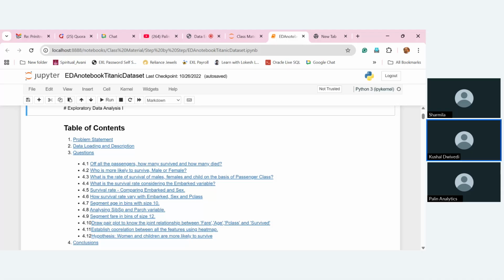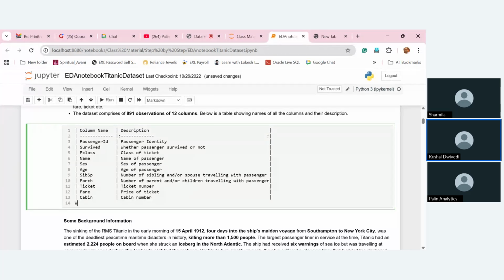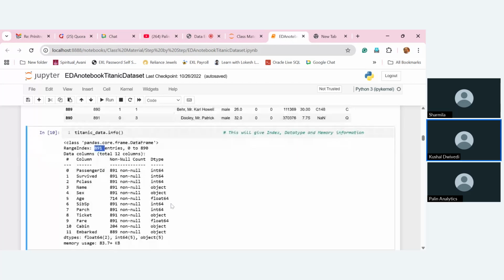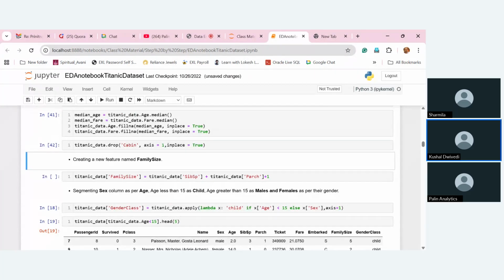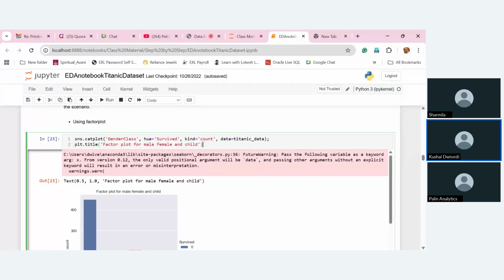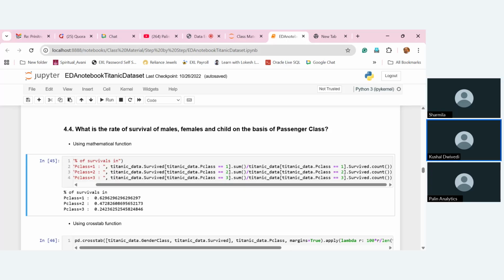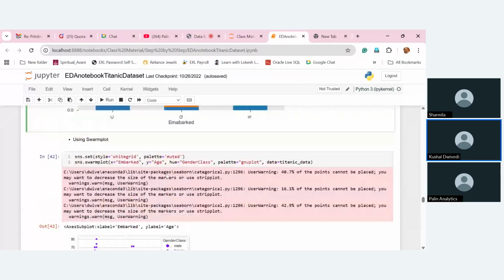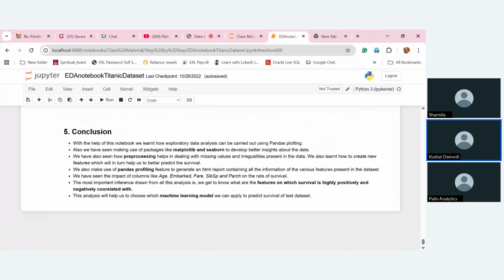Data Engineering Course Weekend Batch Python Training : Session 11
📊 EDA in Python | Data Engineering Course | Exploratory Data Analysis Tutorial

Welcome to our Data Engineering Course!
In this video, we will dive deep into Exploratory Data Analysis (EDA) using Python. EDA is a crucial step in understanding data, identifying patterns, detecting outliers, and preparing datasets for further transformation and pipeline building.

✔ What is EDA and why it is important
✔ Loading datasets using Pandas
✔ Handling missing values
✔ Understanding data types & basic statistics
✔ Univariate & multivariate analysis
✔ Data visualization with Matplotlib & Seaborn
✔ Identifying trends, patterns & correlations
✔ Preparing data for ETL/ELT workflows in Data Engineering

Python

Pandas

NumPy

Matplotlib

Seaborn

Python learners

Anyone who wants to understand data better

This tutorial is part of our Data Engineering with Python series, where we cover:

SQL for Data Pipelines

ETL / ELT Concepts

Data Warehousing

Cloud Platforms

Real-world projects